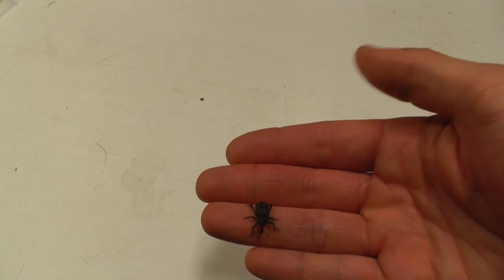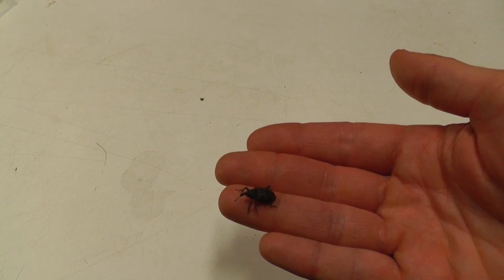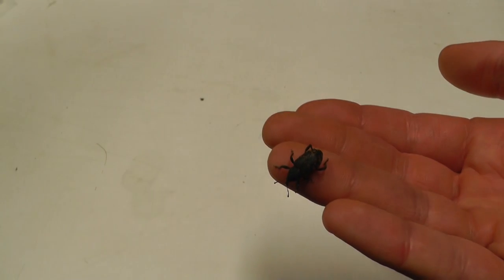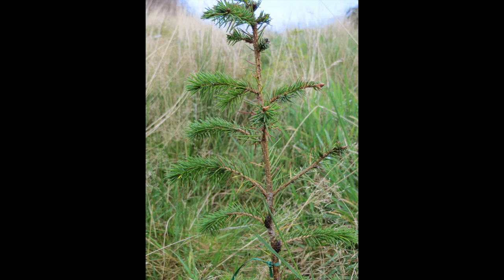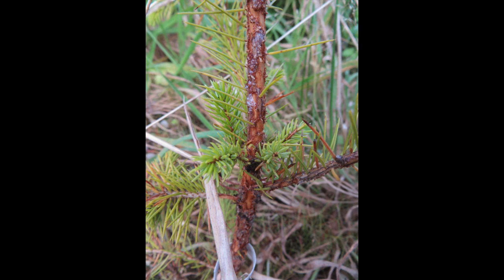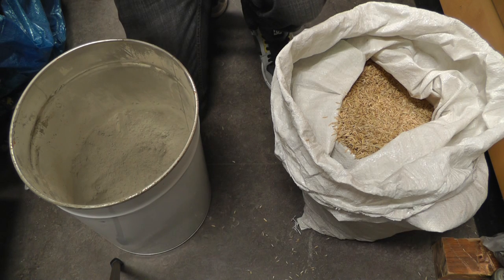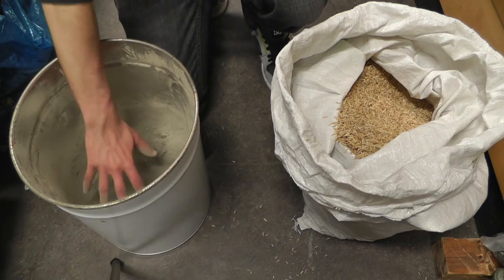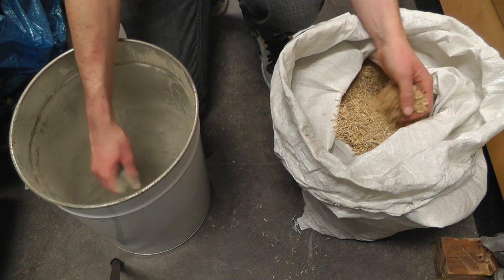Brian Hogan - 'Green' Novel Approach for Weevil Control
A video about my PhD research which looks at using more environmentally , friendly ways of controlling feeding by the large pine weevil (Hylobius abietis).